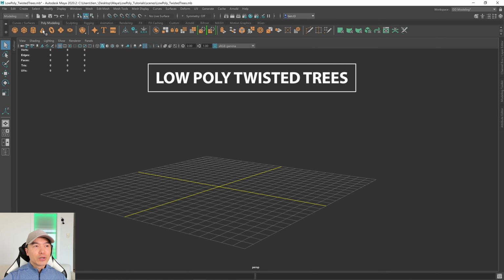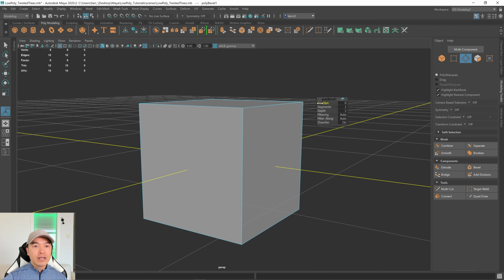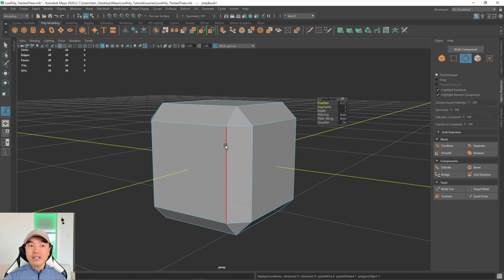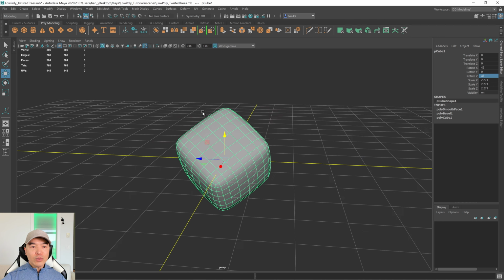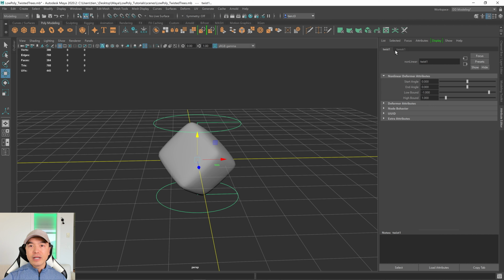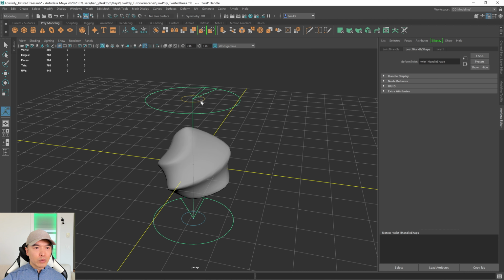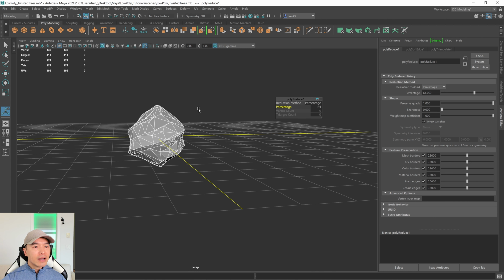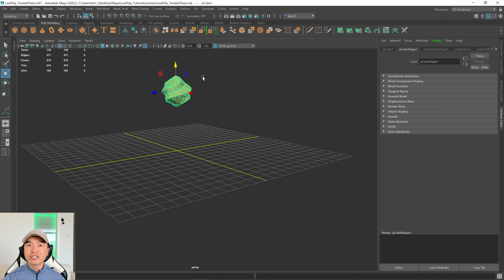Model Low Poly Trees In Maya | Twisted Trees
In this tutorial on How To Model Low Poly Trees In Maya we will look at the process of creating great looking twisted trees for your games and projects. This is a beginner friendly tutorial and part of the Low Poly Art Series.